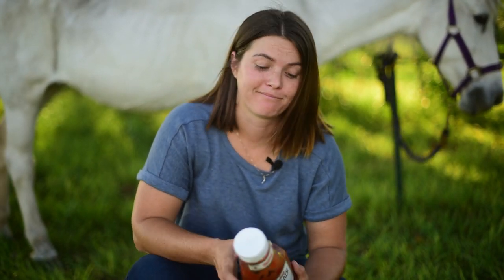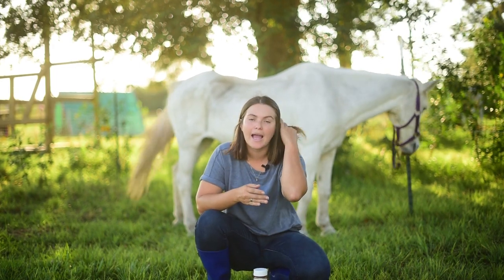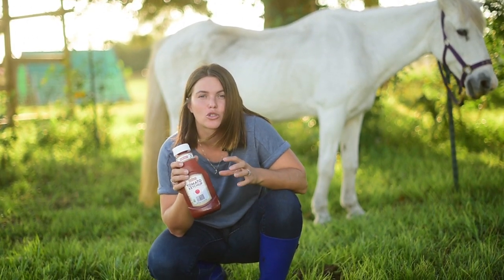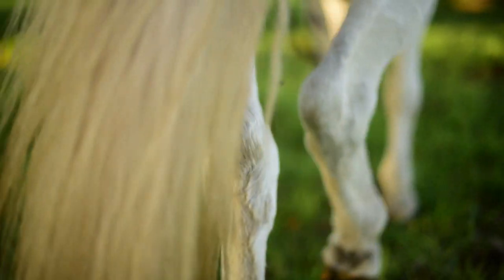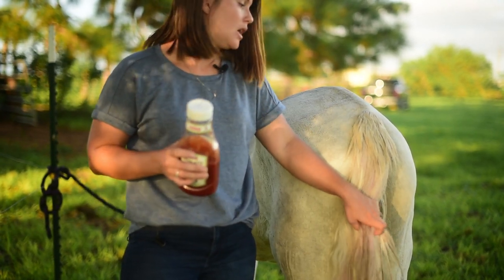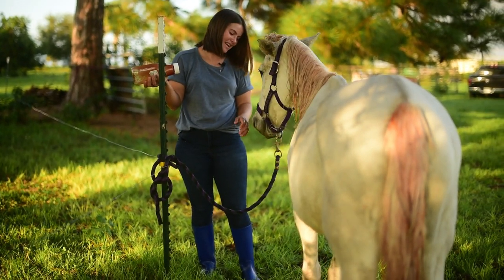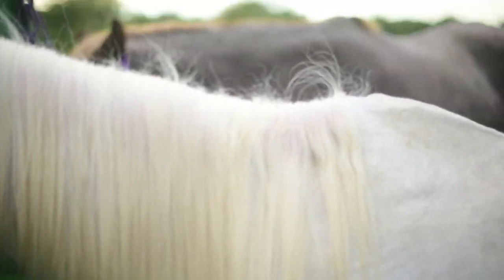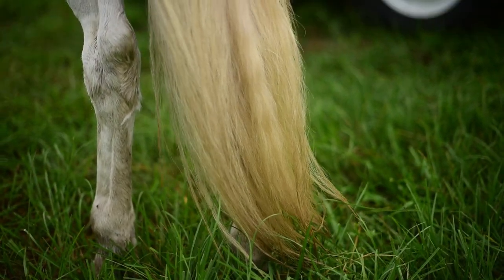Why Am I Putting Ketchup in My Pony's Mane?!? | Does Ketchup Whitening Work?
I saw the weirdest tip on Facebook recently that stated you could whiten a horses mane and tail with ketchup! So I had to test that tip and see if Ketchup actually whitens a horses mane and tail!  ↓↓↓↓↓↓↓↓CLICK SHOW MORE↓↓↓↓↓↓↓↓

If Ketchup Freaks You out, but you still need a white pony or horse, try this!: